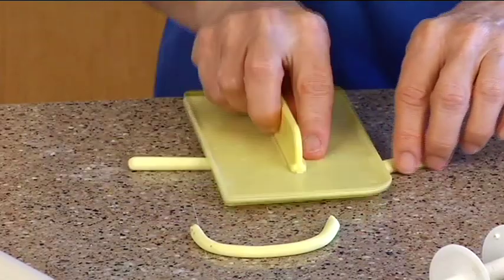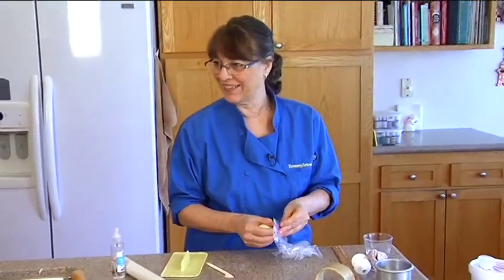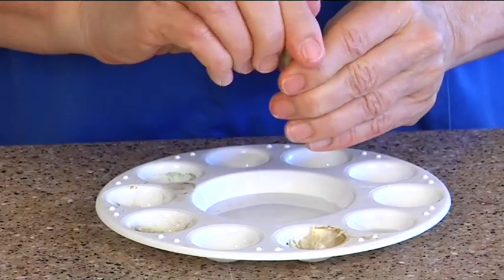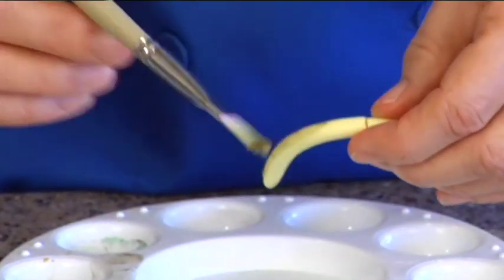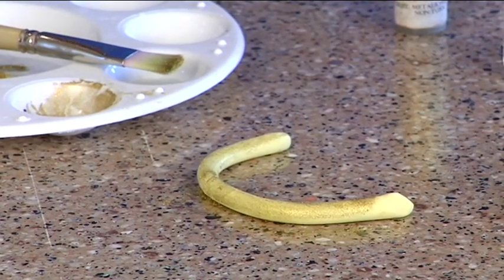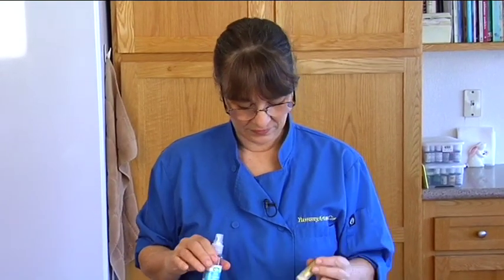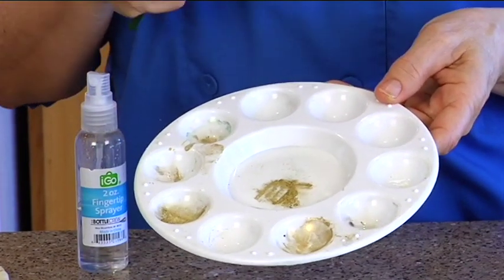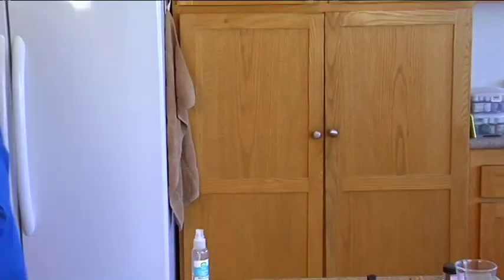Paper Lantern Chinese New Year Cake Decorating How-to Video Tutorial Part 5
Nationally recognized, award winning sugar artist Tami Utley shows you step by step how to create a gorgeous, Chinese lantern cake, complete with a fondant rope border, delicate wafer paper fringe, perfect lamp tassels and fortune cookies so realistic, you'll want to add your own paper slip fortunes inside for the guests who try to crack them open!
This is a cute cake to make for a Chinese New Year celebration, birthdays, retirement, bon voyage parties and so much more! With all of the accompanying items, it lends itself to a great celebration for any occasion, and the techniques you'll learn can be used on projects all year long!